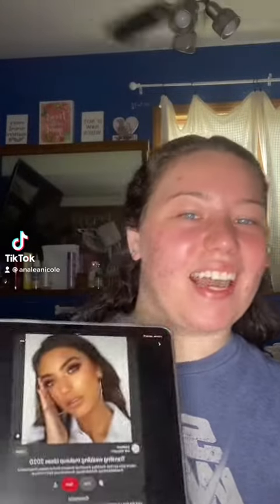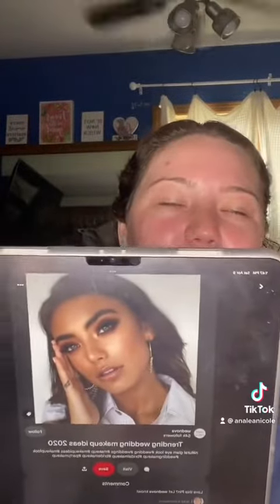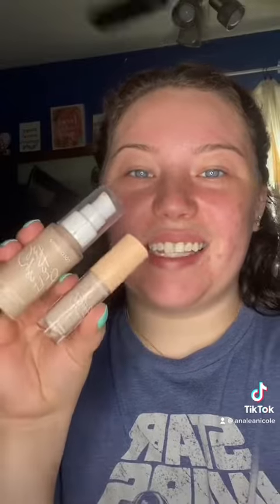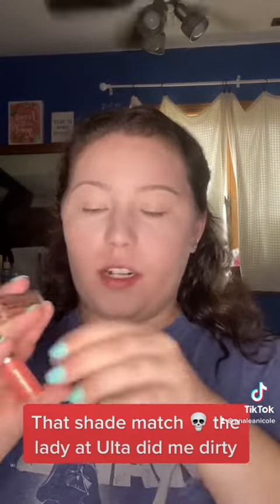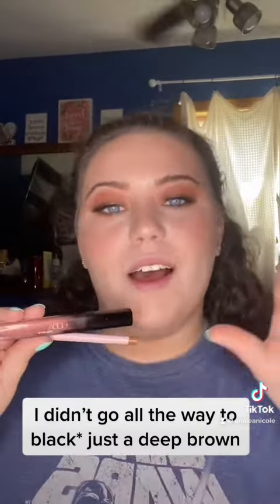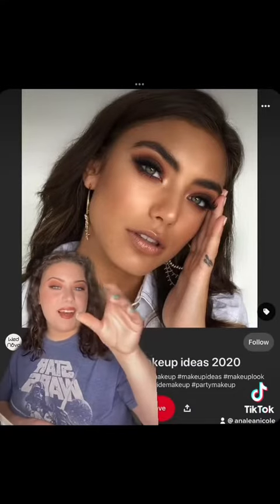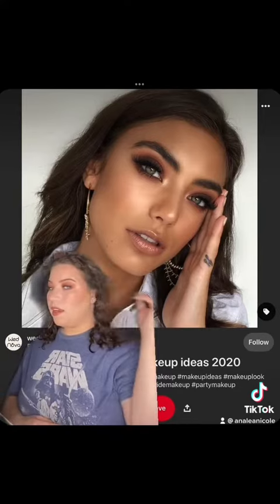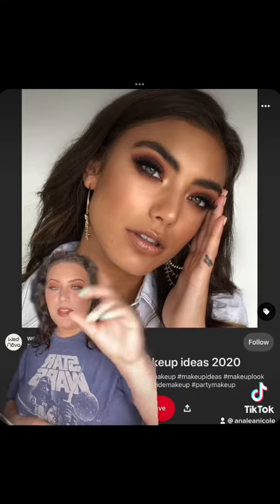Recreating Pinterest makeup on myself!